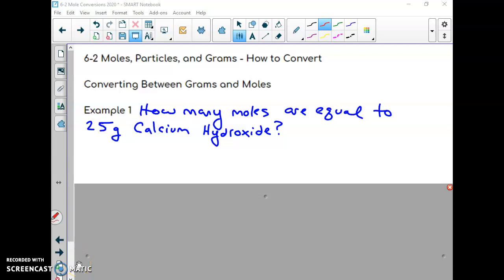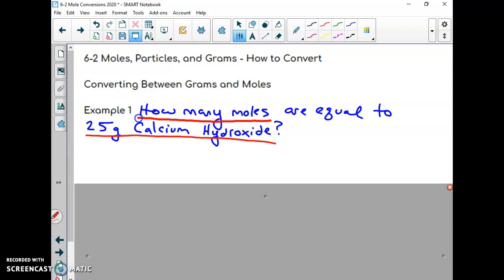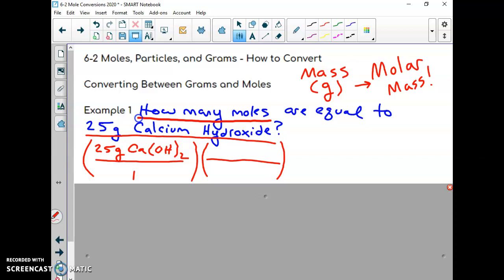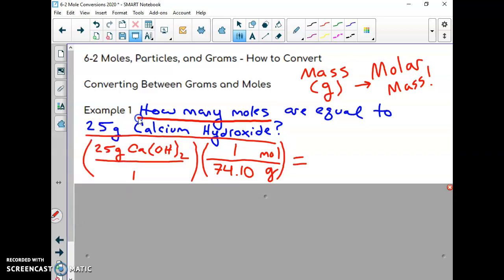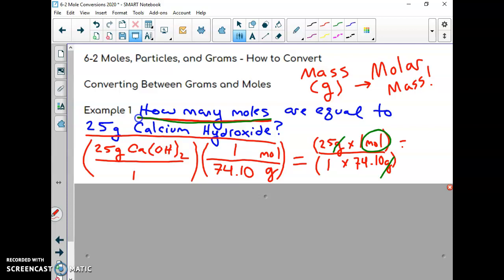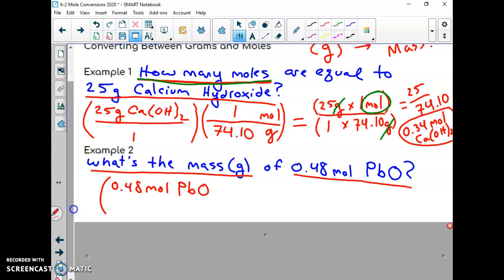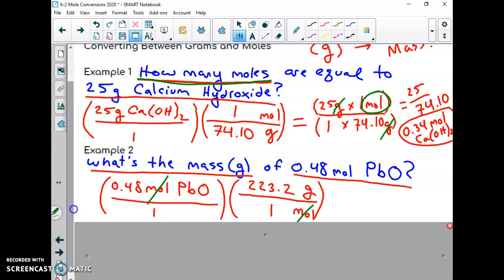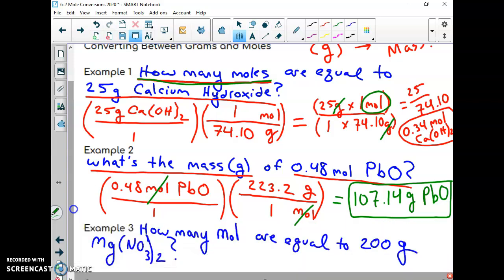6-2:Moles and Grams conversions pt 1